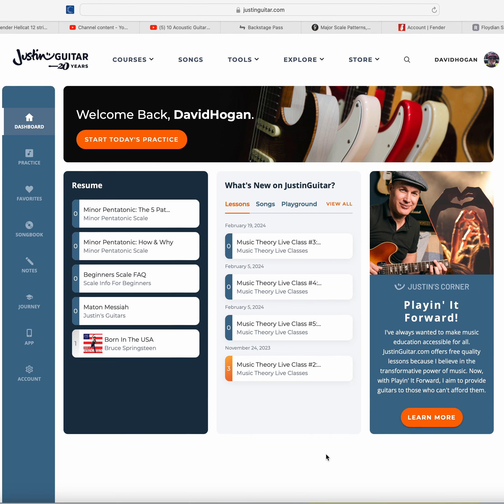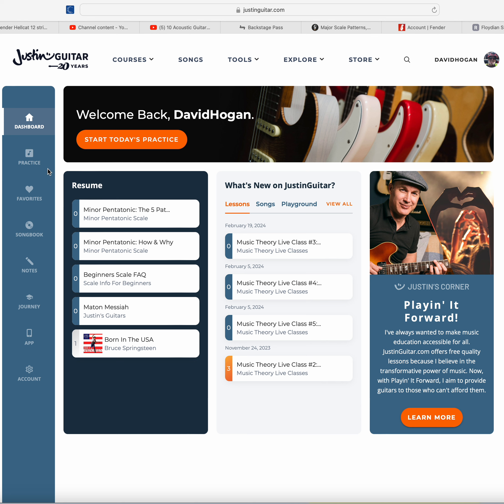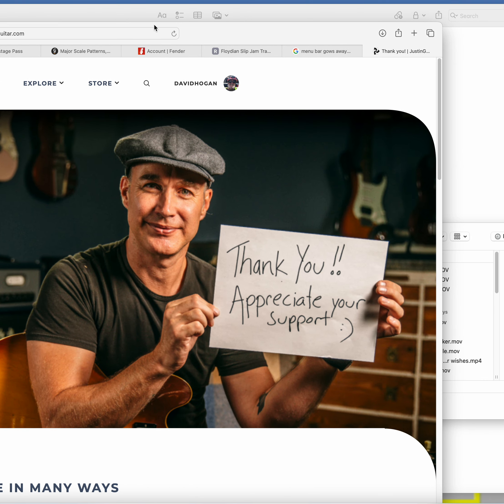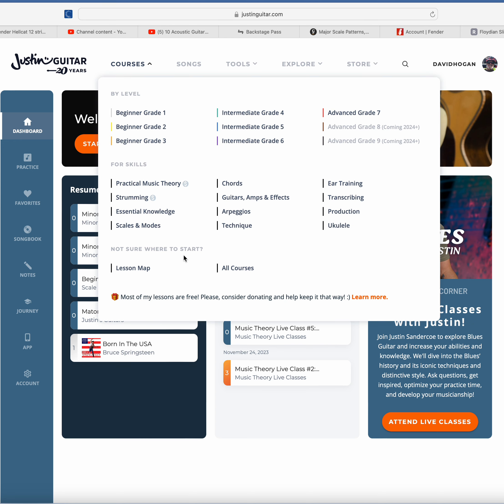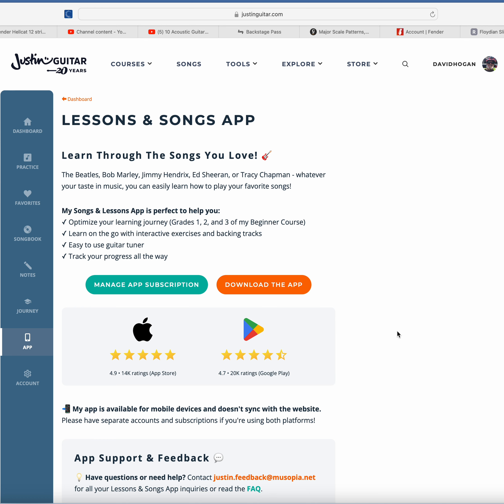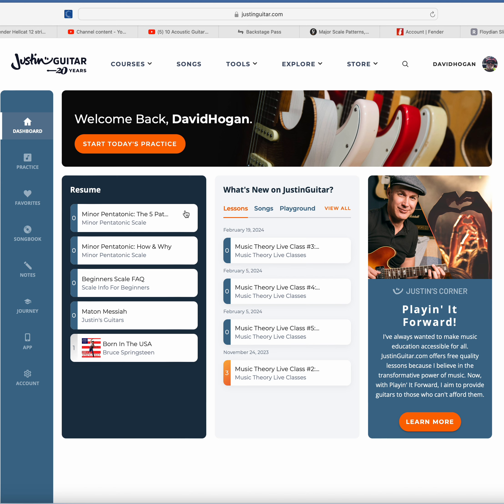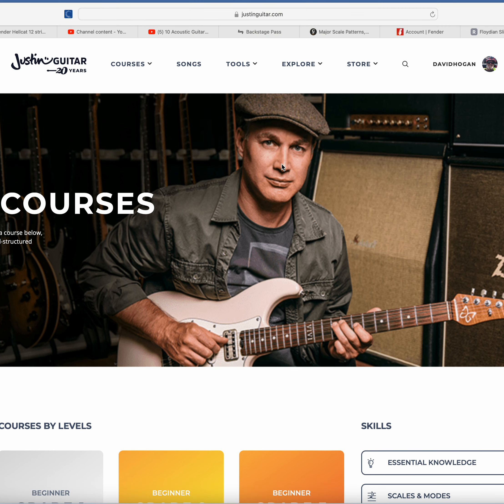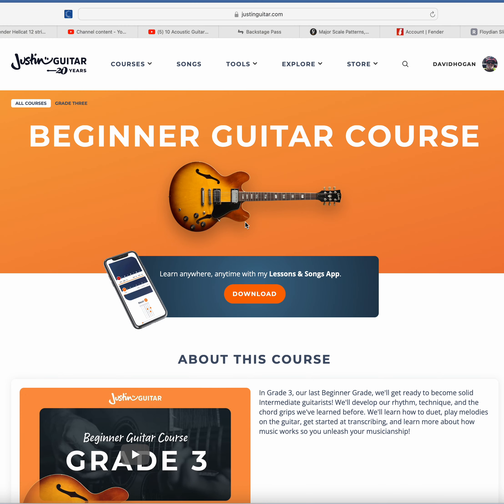My Instructor Review of the JustinGuitar Online Guitar Learning Resource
This is what I DO with my channel to review resources that can help one learn guitar, and especially for parents of children that want to learn and anyone else as well.  HINT - I REALLY like Justin Guitar and I'll explain why here.

FIRST, this is TOTALLY unsolicited and without compensation as my compensation is in bringing the blessing God gave us in music, to all that desire to embrace it.

I'm David Hogan and my desire is to help youth and adults enjoy God's blessing of music.

Praise Him With Strings - Psalms 150